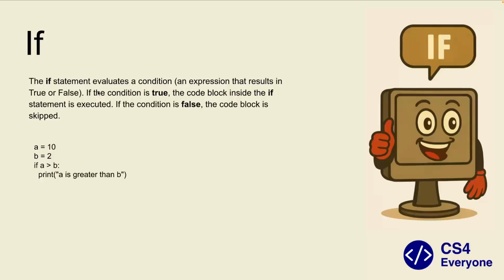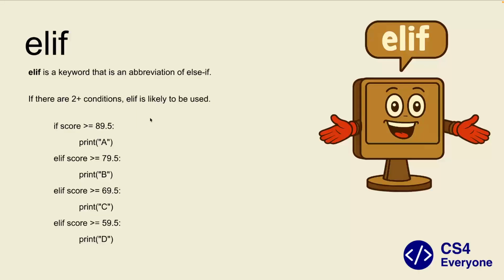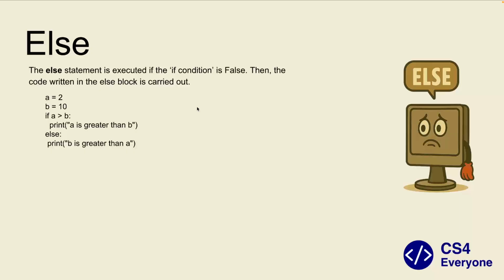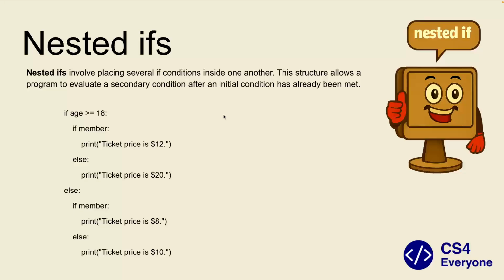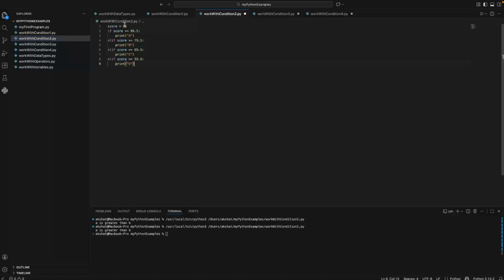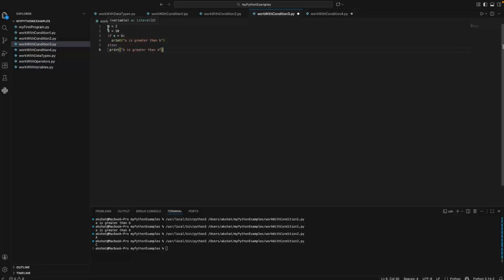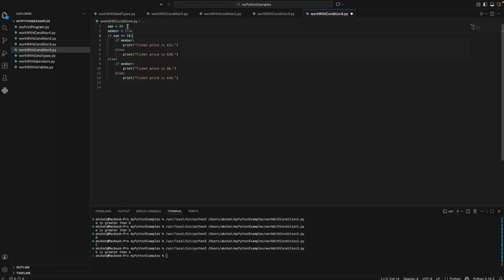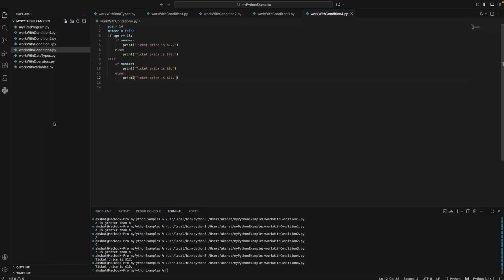Python Conditions: If...Else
Learning Python Conditions: If...Else